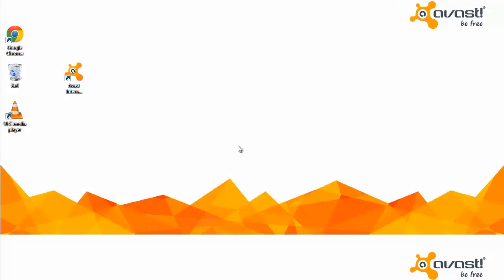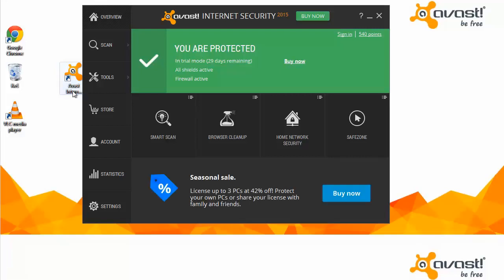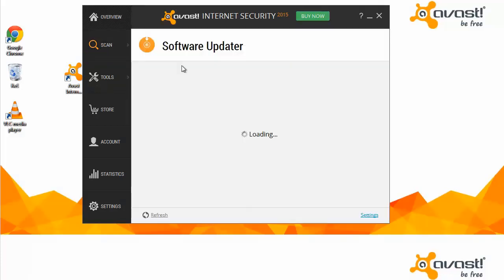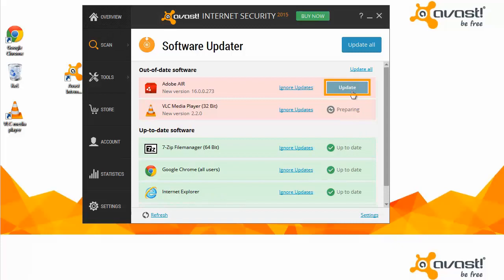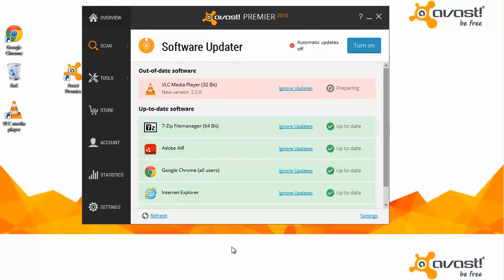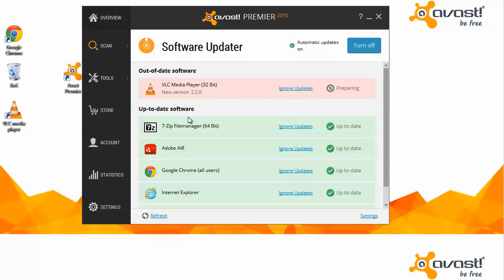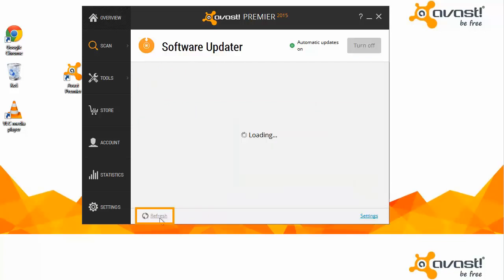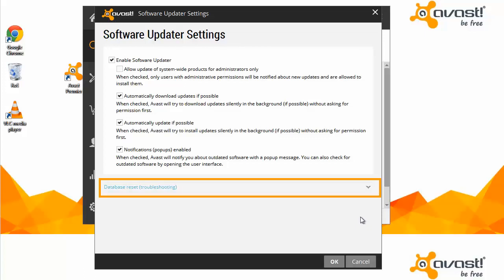How to use Avast Software Updater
Software Updater is a tool in Avast Antivirus which helps you to keep most common third party applications up to date and eliminate potential security risks.